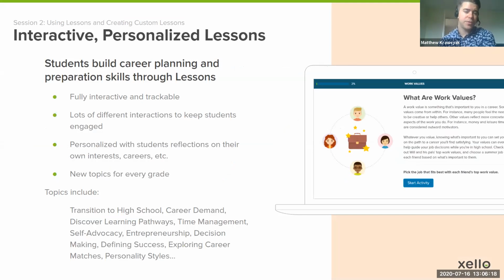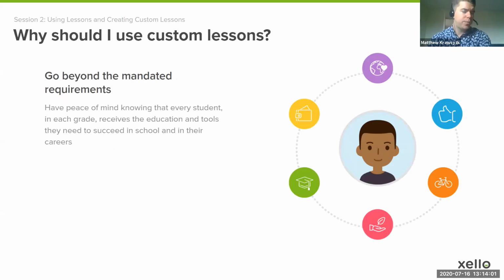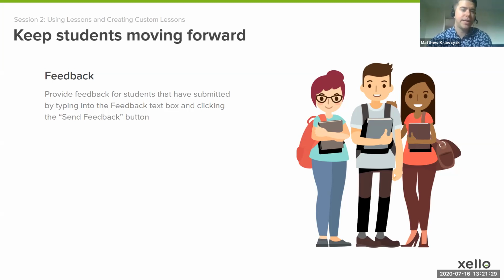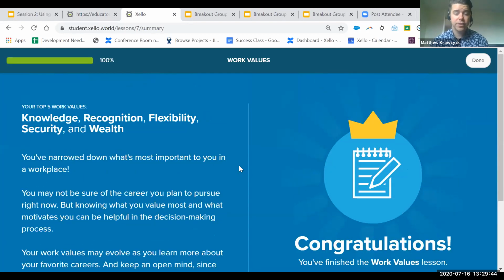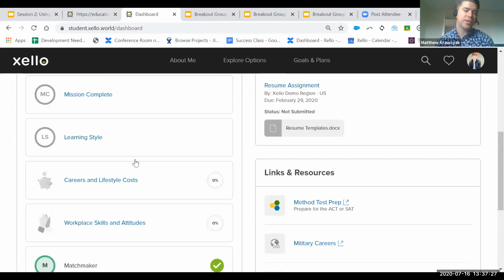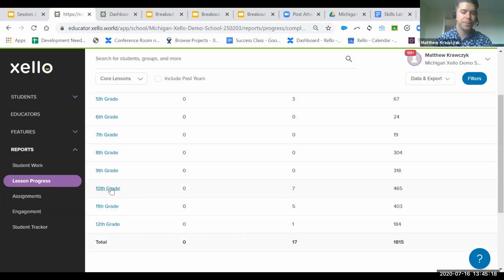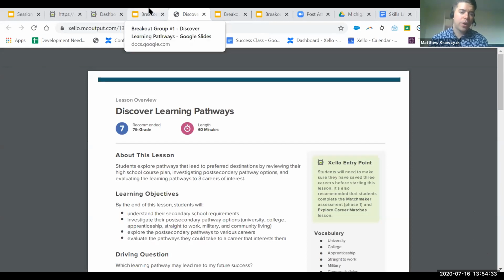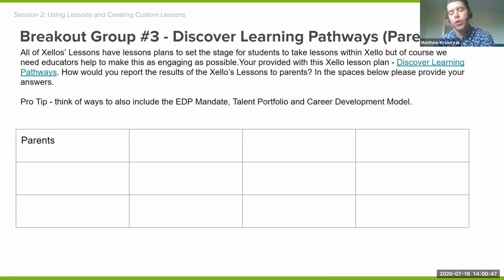Session 2: Using Lessons and Creating Custom Lessons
XELLO offers a wide variety of lessons for understanding personal interests and skills, and how to apply this knowledge to career decision making. Educators will explore these lessons and how to create their own custom lessons to meet the needs of their curriculum.